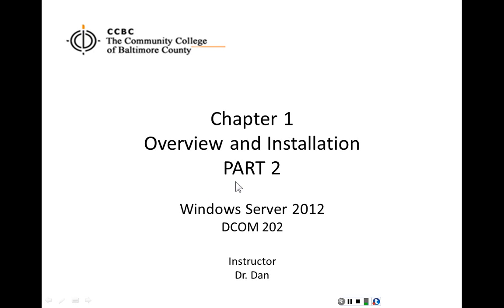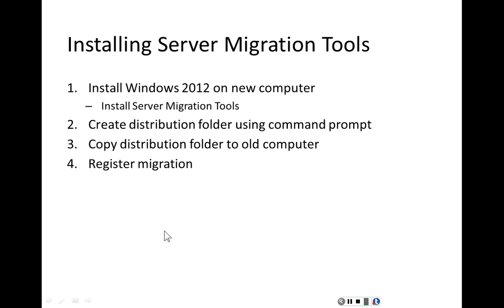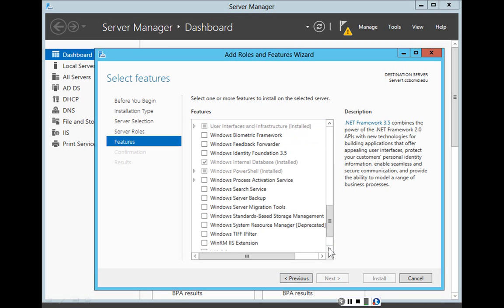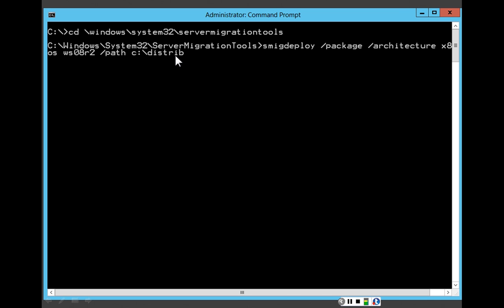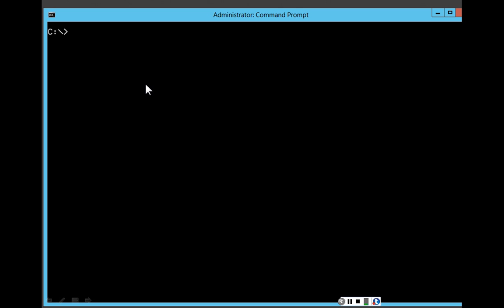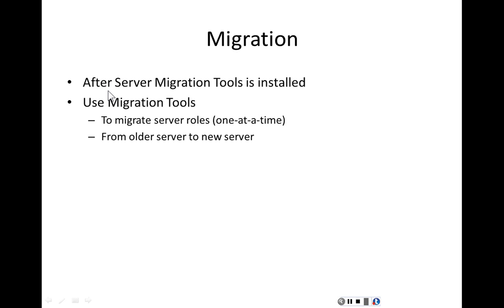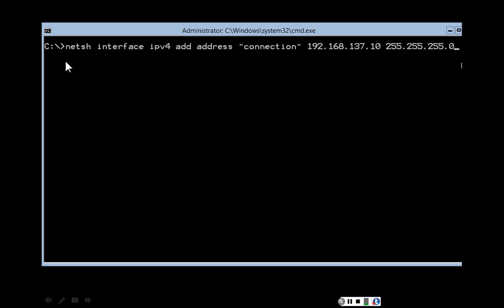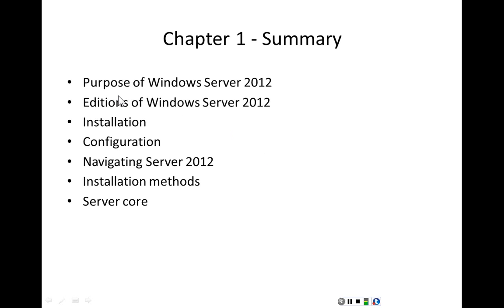dcom 202 ch1 part 2